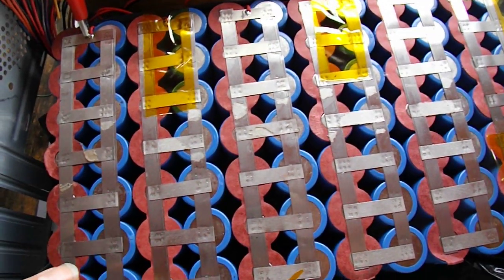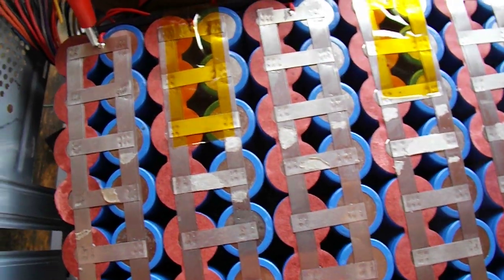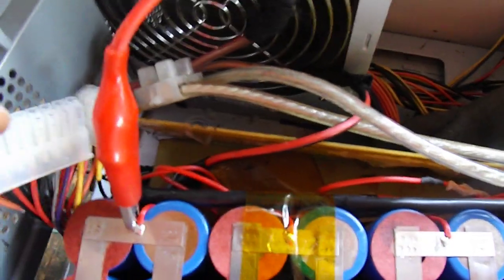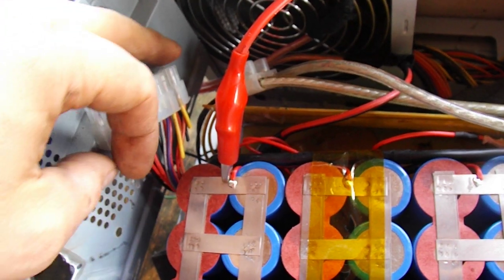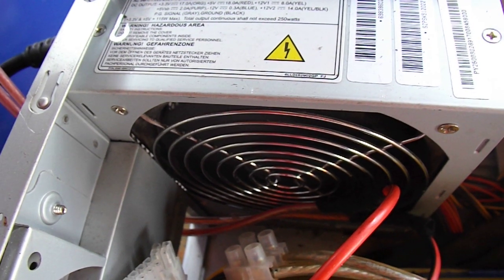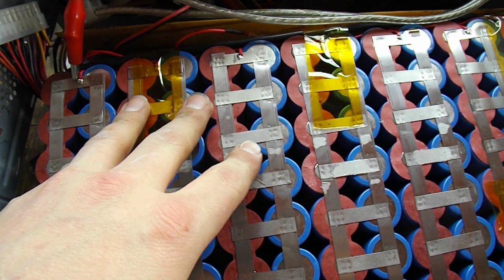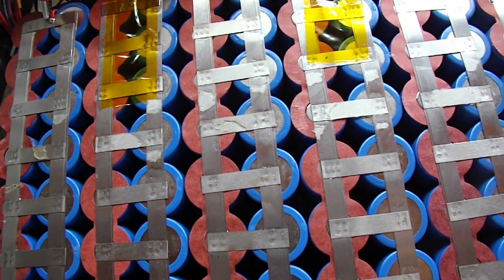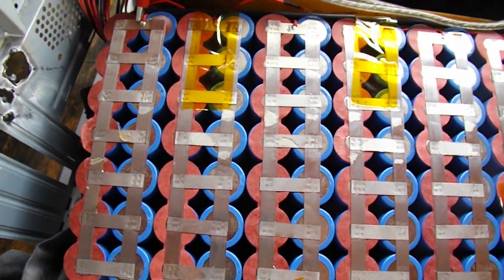charging 35ah 26650 13s battery with no bms